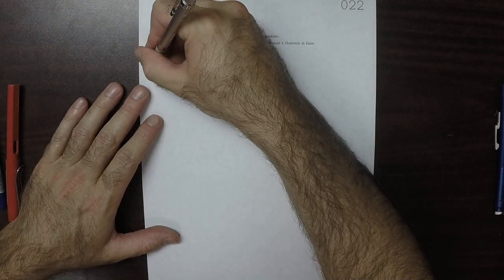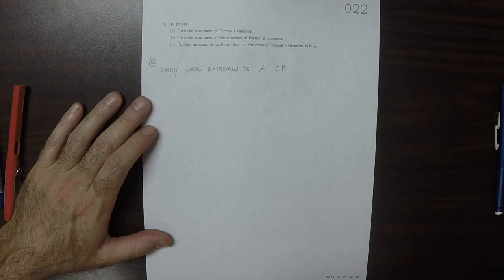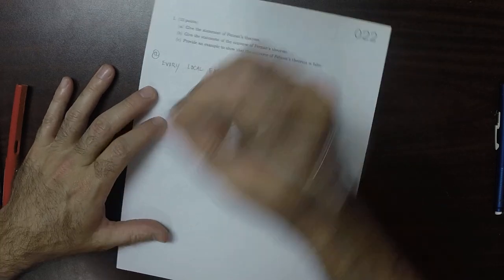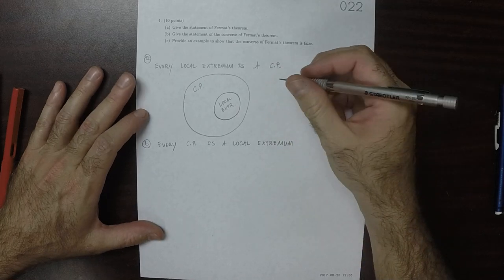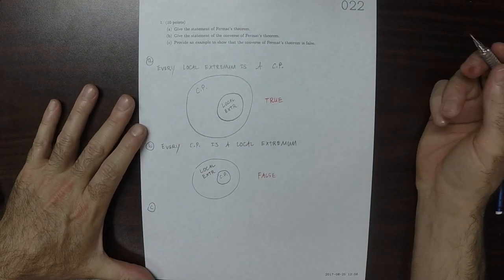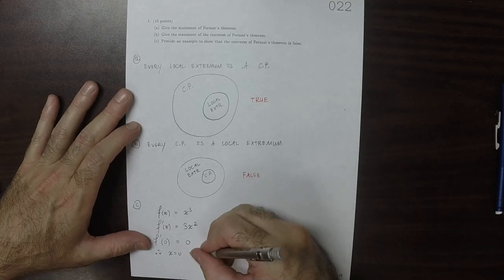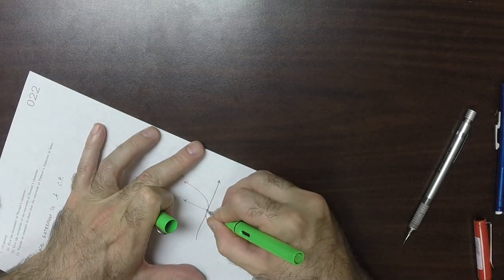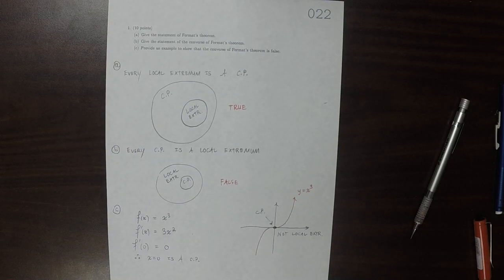17f MATH 2451: whw_022